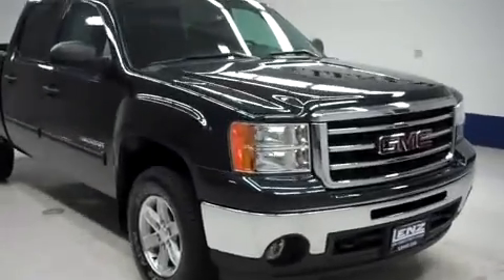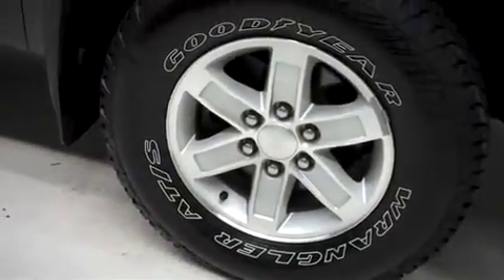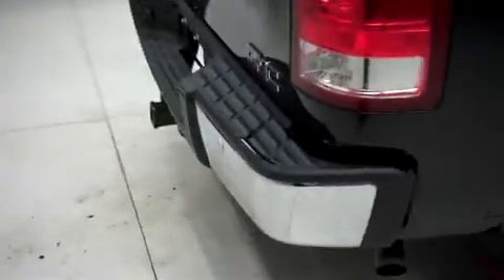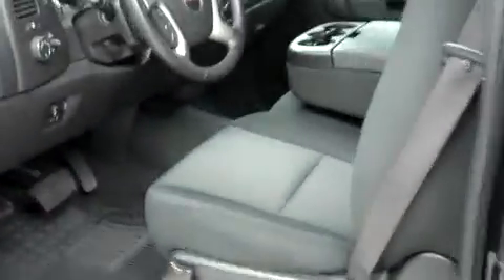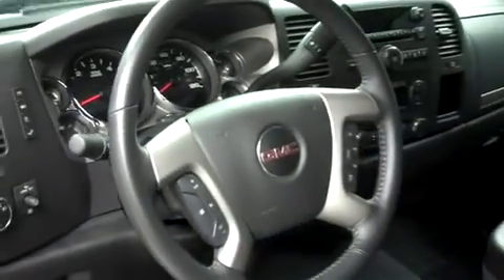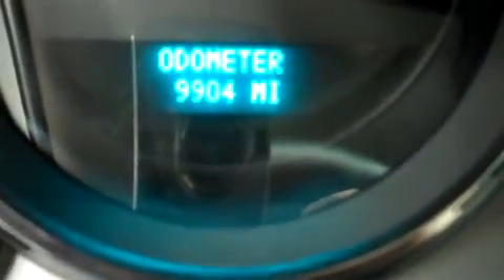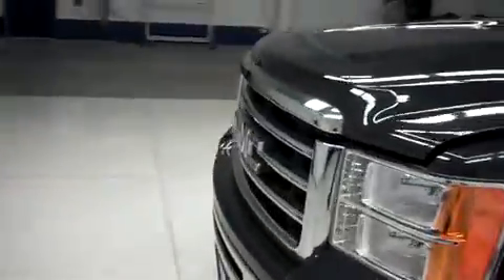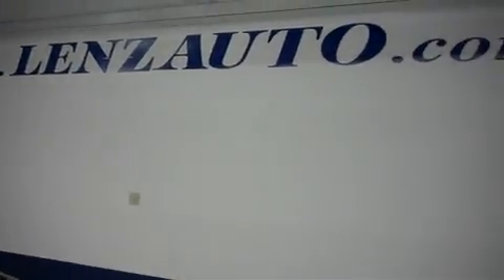2012 GMC SIERRA 1500 Fond Du Lac, WI B6912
2012 GMC SIERRA 1500 Fond Du Lac, WI
Stock# B6912

536 S. Seymour St

5.3L, SLE PACKAGE, Z-71 OFFROAD PACKAGE, CREW CAB, SHORT BOX, 4X4, AUTOMATIC, BLACK CLOTH SEATS, DRIVERSIDE POWER SEAT, 40/20/40 SPLIT BENCH SEATING WITH HIDDEN CENTER SEAT STORAGE COMPARTMENT, 3.42 GEAR RATIO WITH LIMITED SLIP DIFFERENTIAL, TOWING PACKAGE(RECEIVER HITCH, TRANSMISSION COOLER, & WIRING), GOODYEAR WRANGLER AT/S P265/70 R17 TIRES, FACTORY ALLOY RIMS, KEYLESS ENTRY WITH FACTORY REMOTE START, POWER MIRRORS, SIX SPEED WITH THE OPTIONAL MANUAL TAP SHIFT, STABILITRAK TRACTION CONTROL,
INTEGRATED FACTORY ELECTRIC BRAKE CONTROLLER, ONSTAR, XM SATILLITE RADIO CAPABILITIES, CD PLAYER, AUX JACK, USB JACK, SIDE CURTAIN AIR BAGS, POWER PEDALS, MULTI-FUNCTIONAL STEERING WHEEL WITH BUILT IN BLUE TOOTH, REVERSE SENSORS, FACTORY ALL WEATHER FLOORMATS, LOCKING TAILGATE, HOMELINK SYSTEM WITH THREE PROGRAMMABLE LIGHTING, SECURITY,GARAGE BUTTONS, L.A.T.C.H. CHILD SAFETY SYSTEM, DUAL CLIMATE CONTROL, REAR WINDOW DEFROSTER, FOG LIGHTS, COMPASS AND OUTSIDE TEMPERATURE DISPLAY, AIR, CRUISE CONTROL, TILT, POWER LOCKS, POWER WINDOWS, CLEAN AUTOCHECK! FACTORY BUMPER TO BUMPER WARRANTY UNTIL 36,000 MILES! THIS TRUCK IS ELIGIBLE FOR A 100,000 MILE PARTS AND SERVICE AGREEMENT! THIS IS ONE OF OUR CLEANEST 2012 GMC SIERRA 1500 CREWCAB SHORTBOX SLE Z71 CLOTH 5.3 LITER FOUR WHEEL DRIVE TRUCKS WE HAVE ON OUR LOT! MAKE YOUR MOVE ON THIS NICE 4WD TODAY! 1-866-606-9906. VIEW OUR COMPLETE INVENTORY OF AROUND 500 VEHICLES ***If you are looking for financing Lenz Truck Center can help! We have on the spot financing! Bad Credit or Good we will work with our 17 banks to get you approved and for a great rate! If you live far away or close to us we make it our promise to make sure you are a happy customer before, during, and after the sale! Lenz Truck Center has been in business and family owned for 25 years! With a new generation taking over we plan on making this the place you and your children buy their next vehicle! Lenz Truck Center is the country's fastest growing dealership! Lenz Truck Center has grown from about a 40 vehicle inventory in 1999 to over 400 today! Our selection is unmatched in the industry with more high quality used trucks than anyone in the Midwest. All here in Fond du Lac, WI! All of our vehicles are Lenz Certified and ready to be delivered! All prices are plus any applicable state taxes and service fees. We will do our best to keep all information current and accurate, however the dealership should be contacted for final pricing and availability.